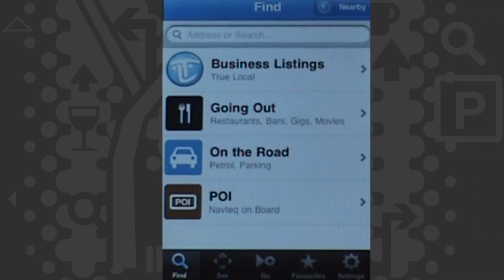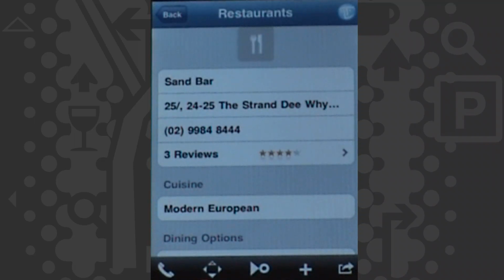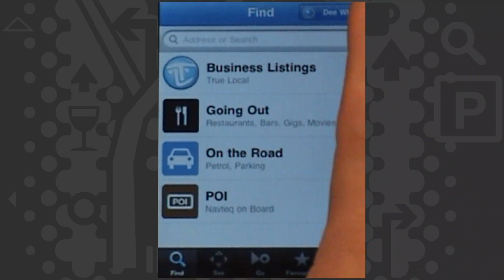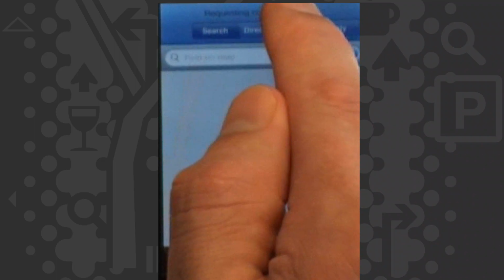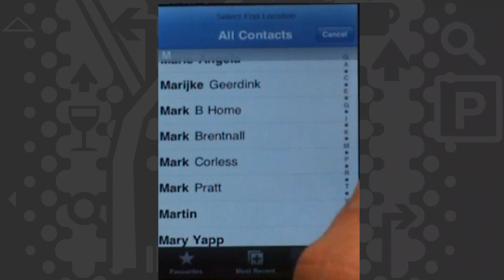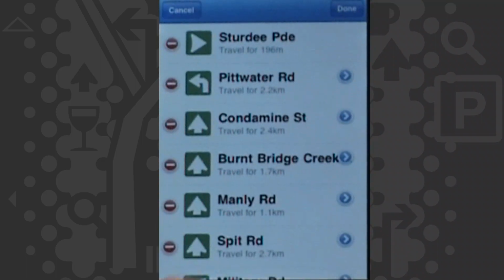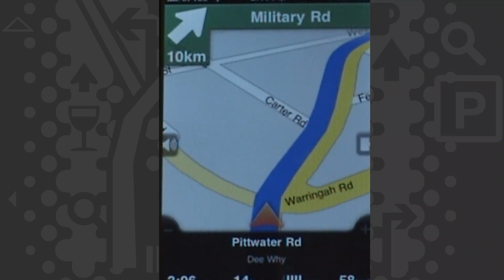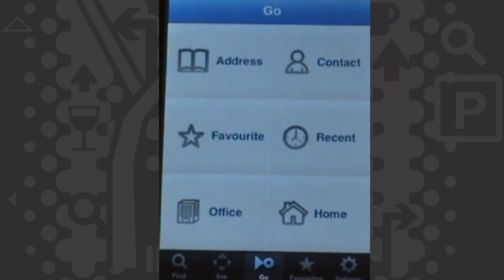Mocal Guided Tour (For website)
Robert Geerdink takes you on a guided tour of Mocal. Australia's ultimate turn-by-turn GPS Navigation application for the iPhone.